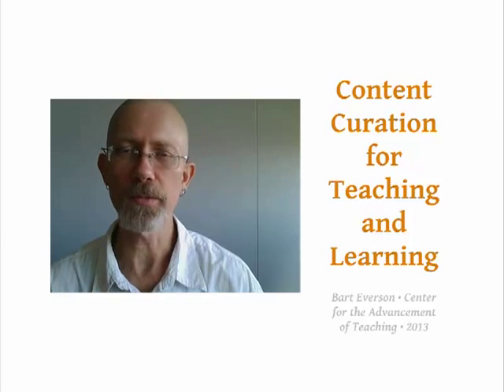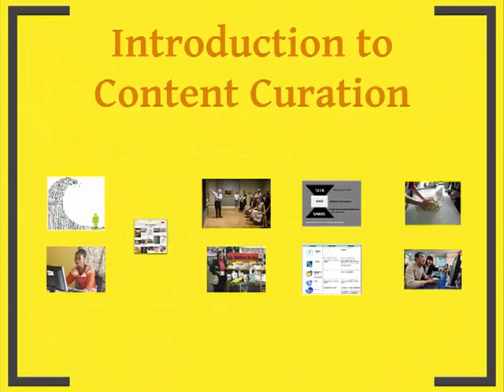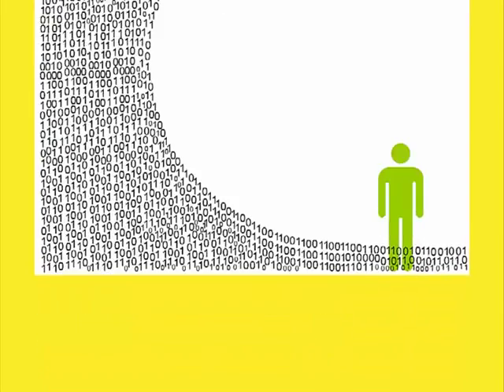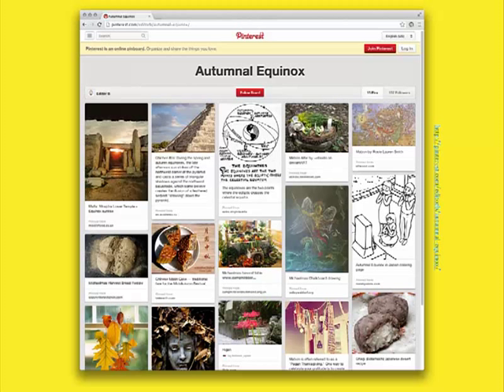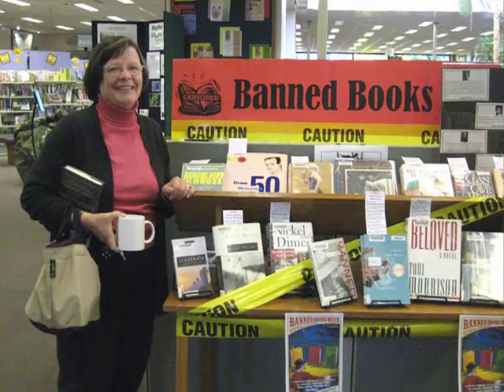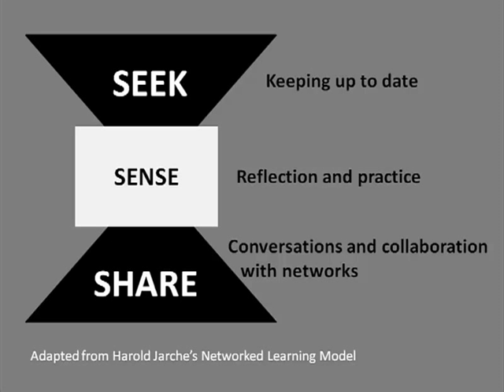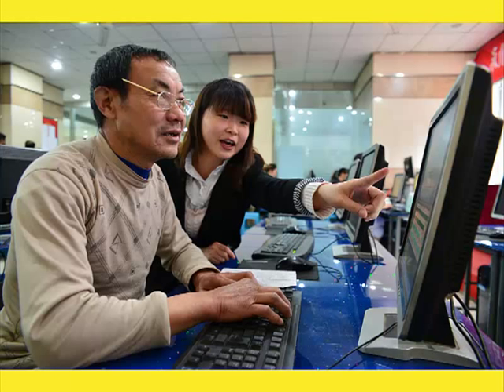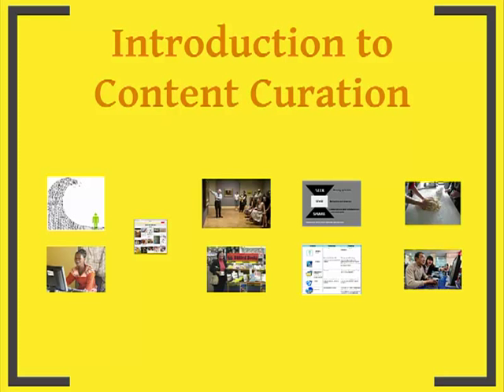Content Curation for Teaching & Learning